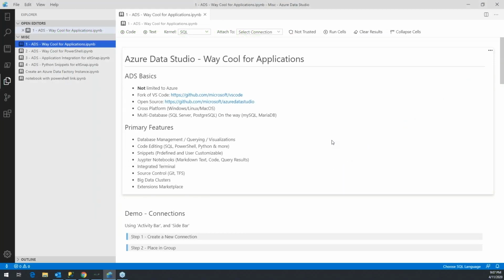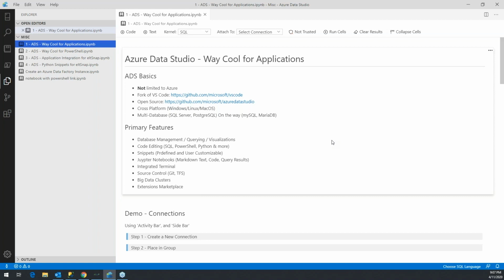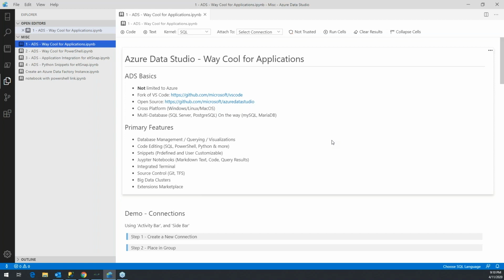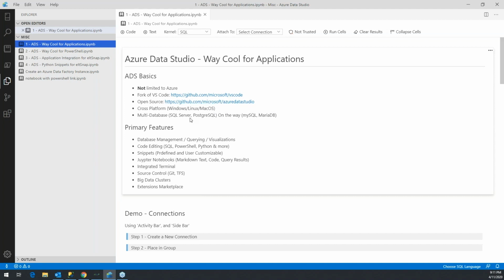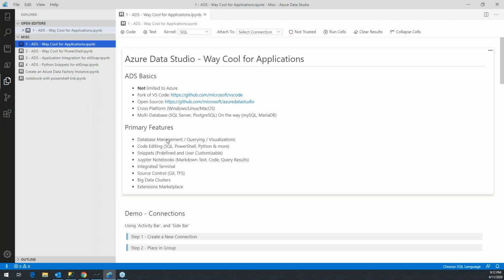Webinar Introduction - Azure Data Studio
This webinar series is comprised of condensed clips from the SQL PASS Virtual Session: "Azure Data Studio - Way Cool for Applications." The session was held on April 12th, 2020 and presented by BI Tracks President, Jim Miller.

In this video, we will provide a high-level overview of Azure Data Studio (ADS), Microsoft’s new open-source, cross-platform, and multi database application. And then perform a deep-dive into how ADS can be integrated with a database-centric application.

Here is what is covered:
Azure Data Studio’s Basics
- Not limited to Azure (works with on-premise databases)
- Fork of VS Code
- Open Source
- Cross Platform (Windows/Linux/MacOS)
- Multi-Database (SQL Server, PostgreSQL) on the way (MySQL, MariaDB)

Primary Features
- Database Management / Querying / Visualizations
- Code Editing (SQL, PowerShell, Python, and more)
- Snippets (Predefined and User Customizable)
- Jupyter Notebooks (Markdown text, Code, Query Results)
- Integrated Terminal
- Extensions Marketplace